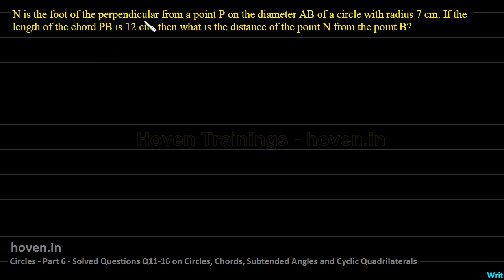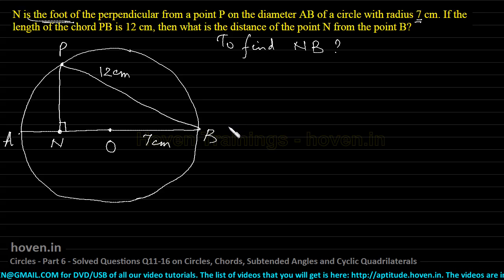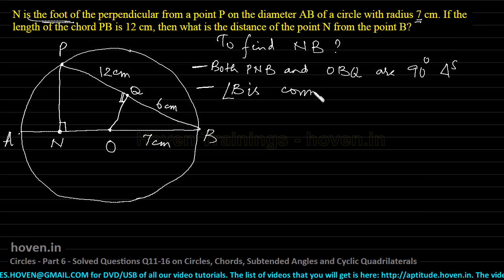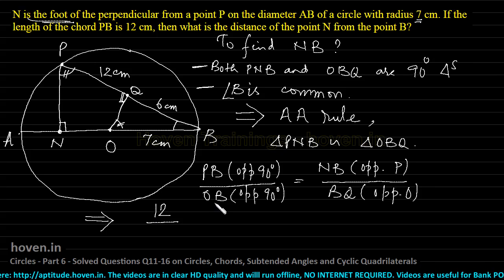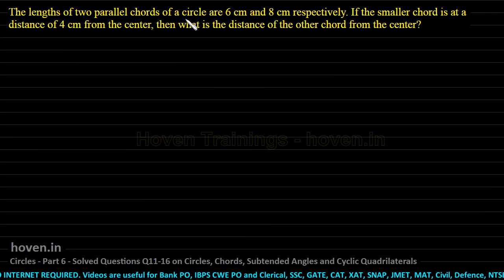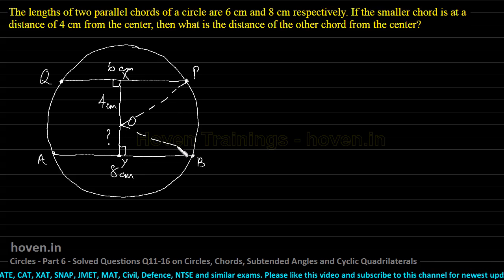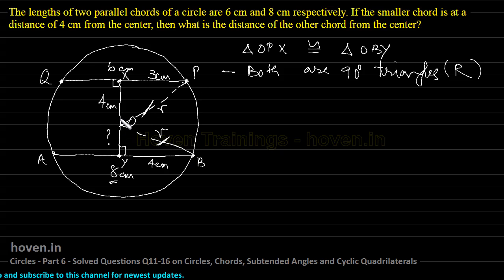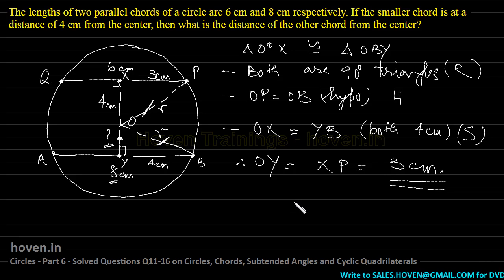CIRCLES(Geometry) Part 6 Solved Questions Cyclic Quadrilaterals and Subtended Angles for SSC CGL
Following questions are solved:

N is the foot of the perpendicular from a point P on the diameter AB of a circle with radius 7 cm. If the length of the chord PB is 12 cm, then what is the distance of the point N from the point B?

The lengths of two parallel chords of a circle are 6 cm and 8 cm respectively. If the smaller chord is at a distance of 4 cm from the center, then what is the distance of the other chord from the center?

Two circles of the same radius 5 cm, intersect each other at A and B. If AB = 8 cm, then what is the distance between their centers?

The circumcenter of a ΔABC is O. If ∠BAC = 85° and ∠BCA = 75°, then what is the value of ∠OAC?

Two parallel chords are drawn in a circle of diameter 30 cm. The length of one chord is 24 cm and the distance between the two chords is 21 cm. The length of the other chord is?

If two equal circles whose centers are O and O′, intersect each other at points A and B. OO′ = 12 cm and AB = 16 cm, then the radius of the circle is?